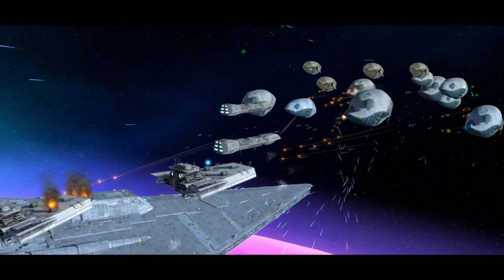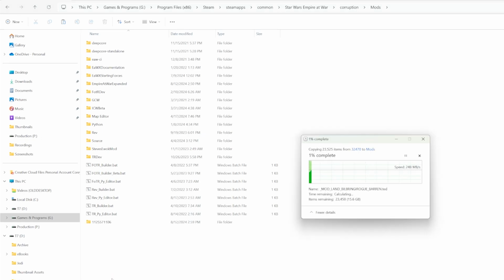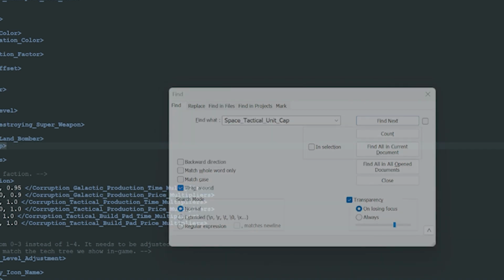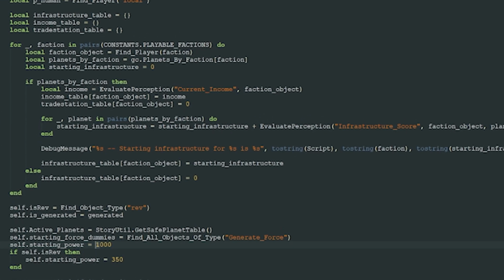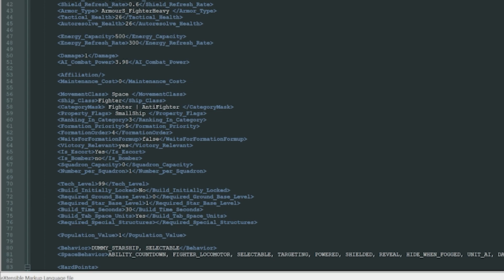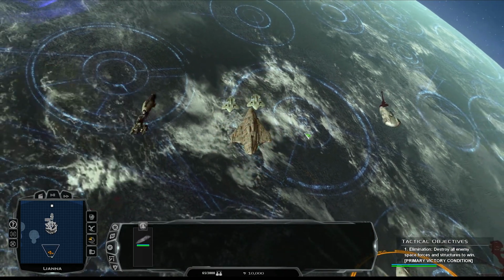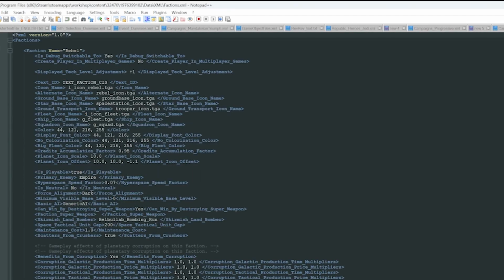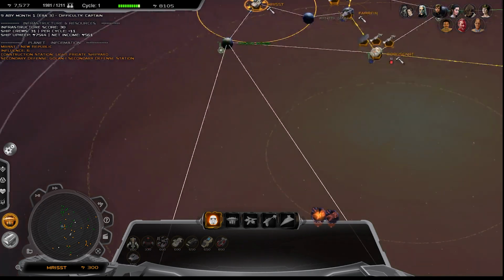5 Ways to Mod Empire at War in Under a Minute!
Modding Star Wars Empire at War may seem daunting, but today weère going through 5 easy changes you can make with no modding experience.

0:28 - Finding your files
2:00 - Changing population capacity
3:45 - Changing starting fleet size
4:45 - Fighter spawns
7:25 - Changing default ship colours
8:45 - Gameconstants is your friend